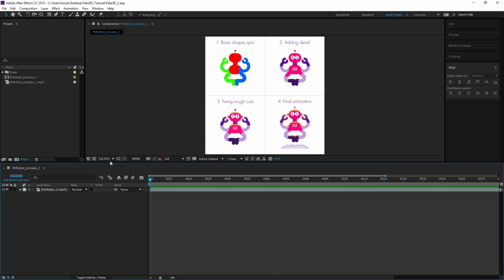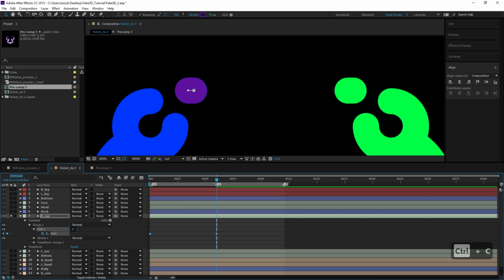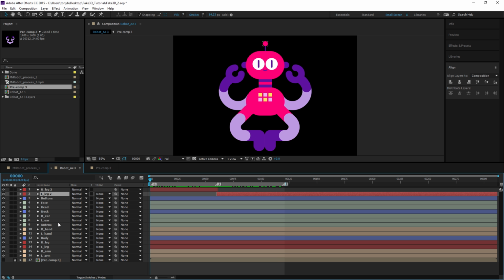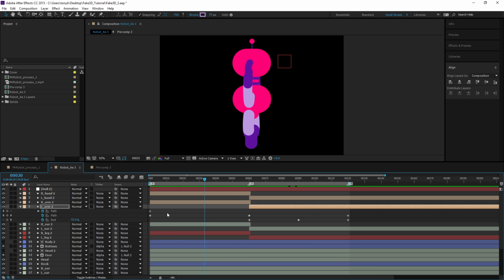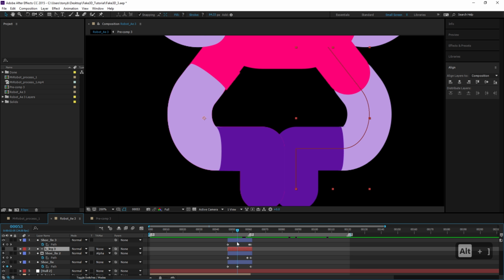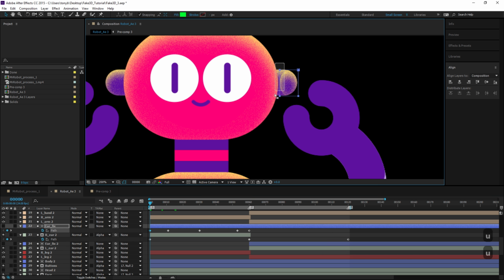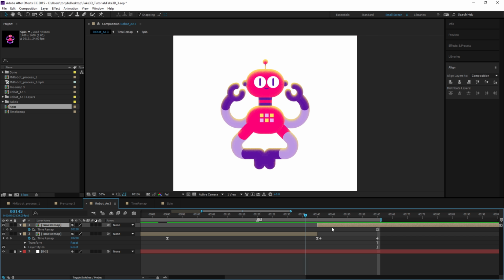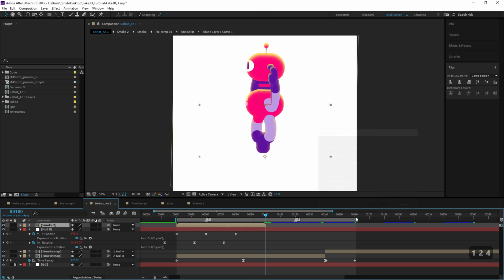After Effects Tutorial - Fake 3D with Shape Layers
In this tutorial you'll learn how to animate a full 360 spin only with shape layers and without any plugins.

Download the work files to follow along

This is a long one, make some coffee put on your earbuds and have fun! I'd love to see what you guys & gals create!

Expressions used:

loopOut("cycle");